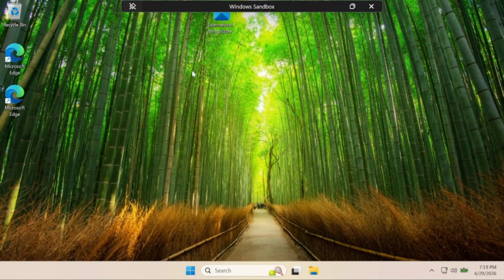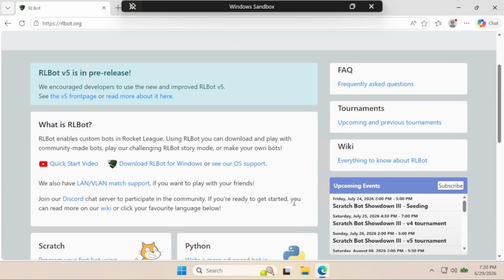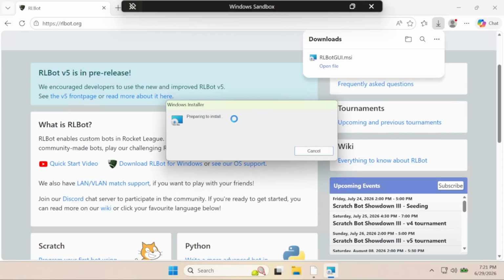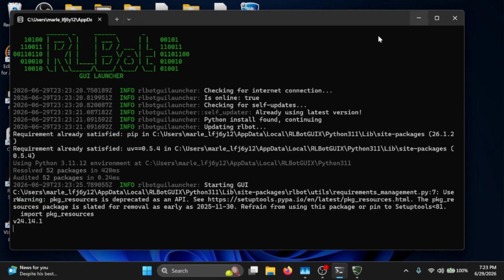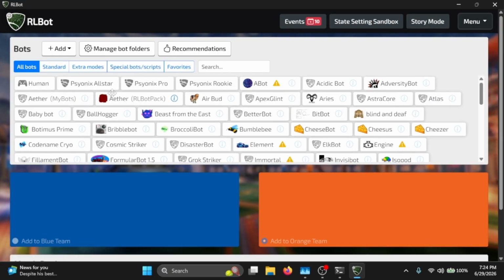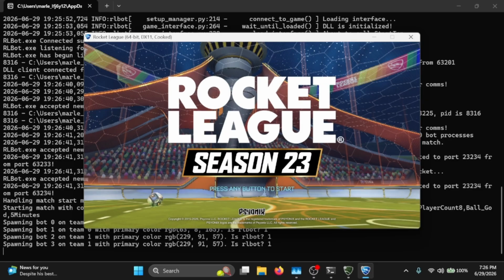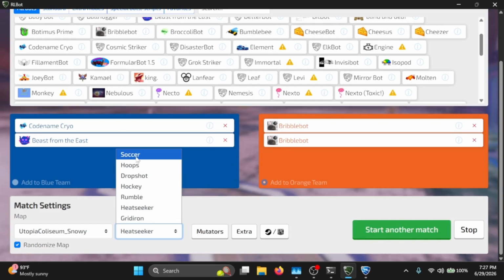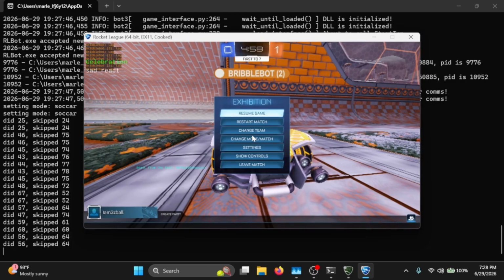RLBot Installation & Setup in 5 minutes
Hope you enjoy a quick 5 minute video showing you step-by-step how to setup RLBot and mess around with bots in the bot pack :)